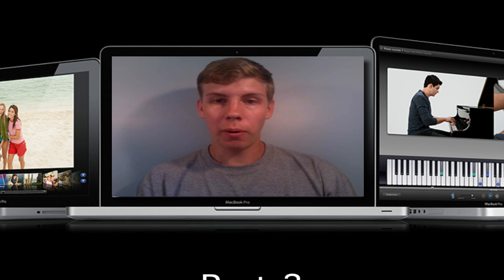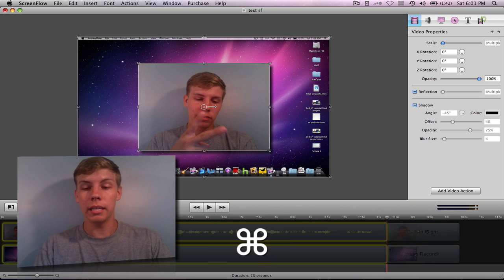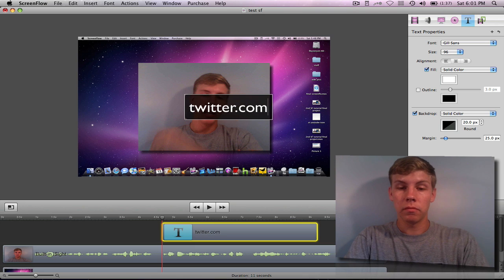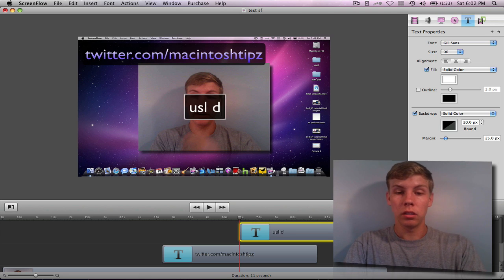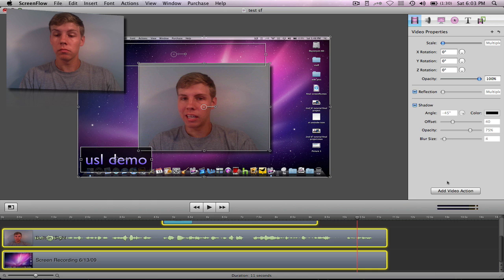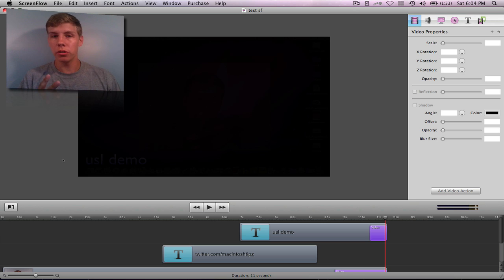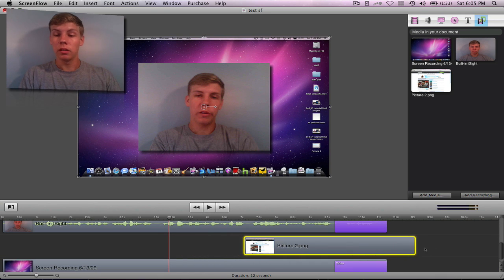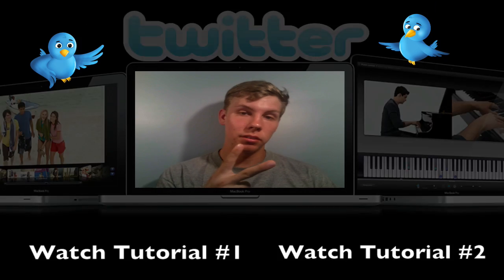ScreenFlow Tutorial 3: Adding Text & Transitions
Part 3 of our ScreenFlow series, showing how to add text & add transitions.